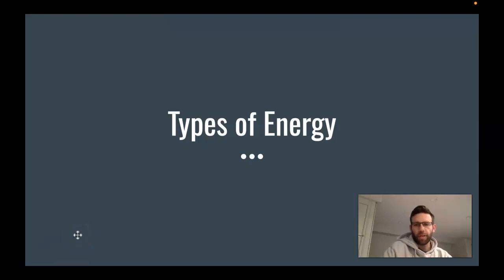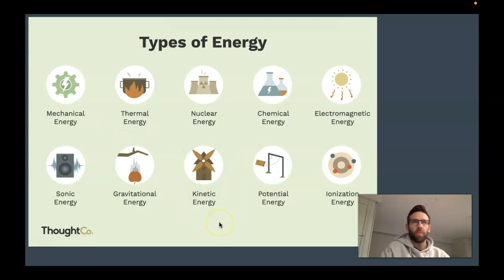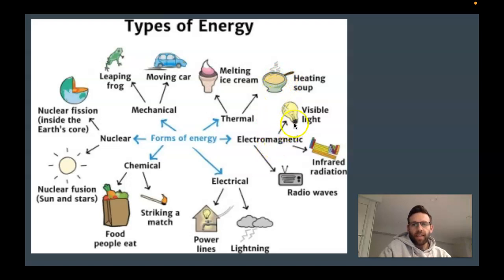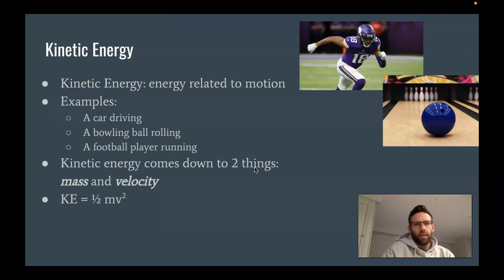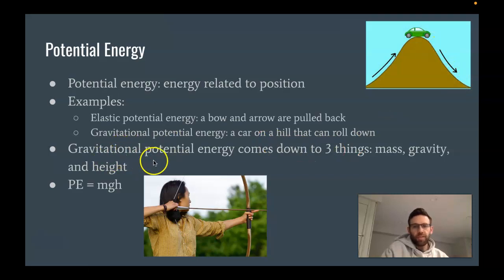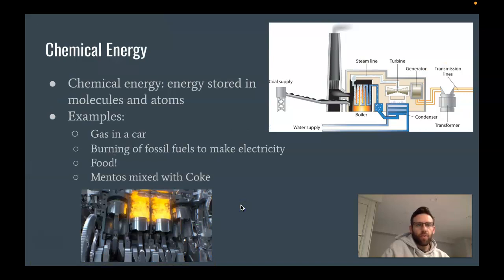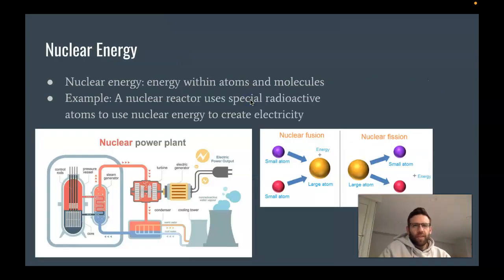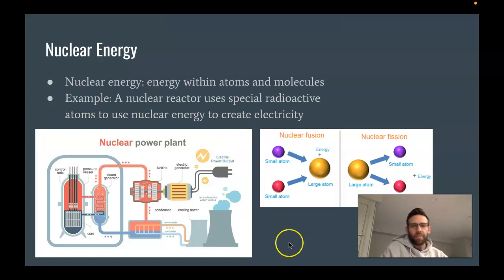Types of Energy